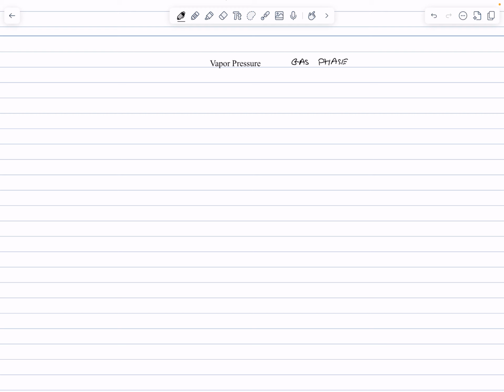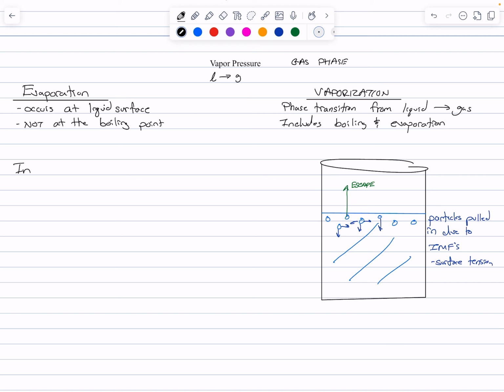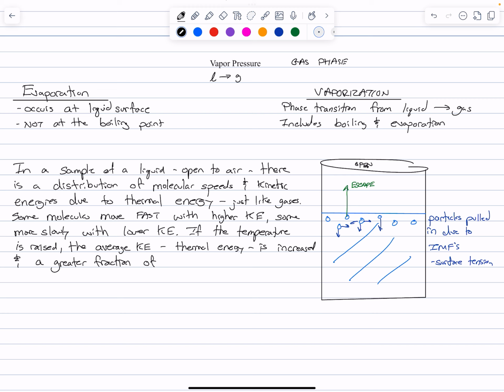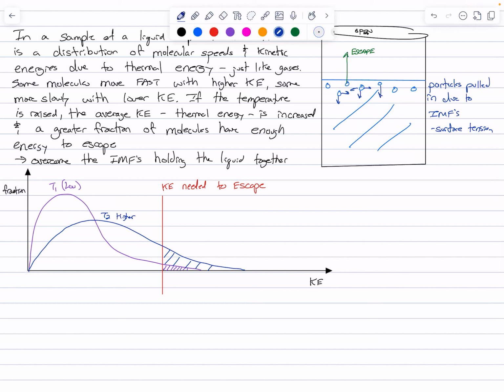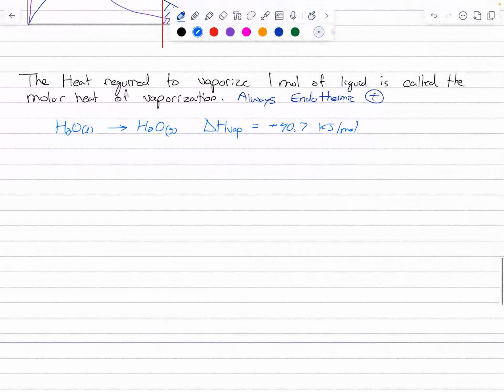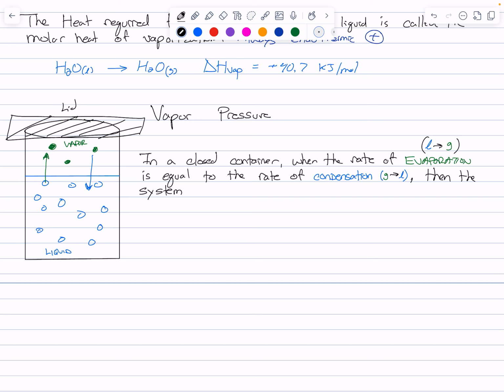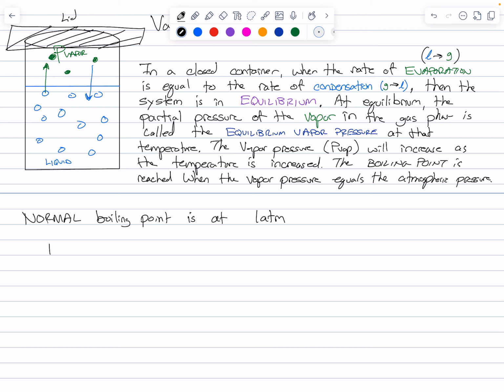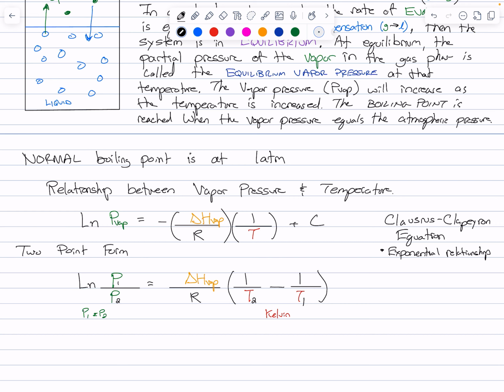CHM 152 Vapor Pressure 12 2